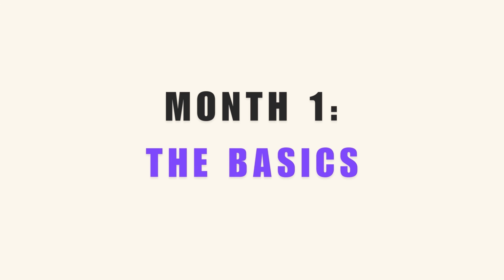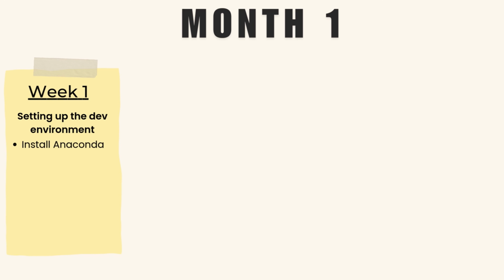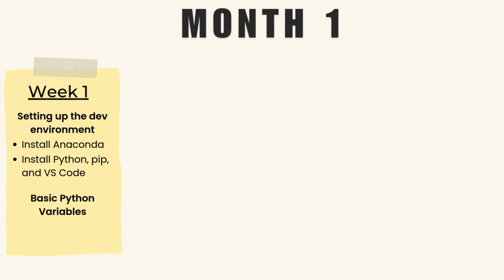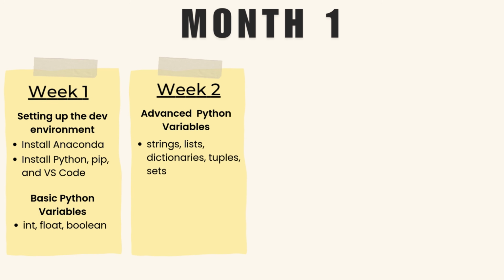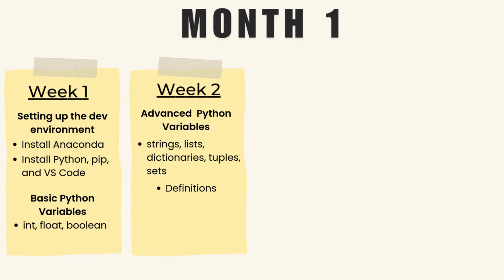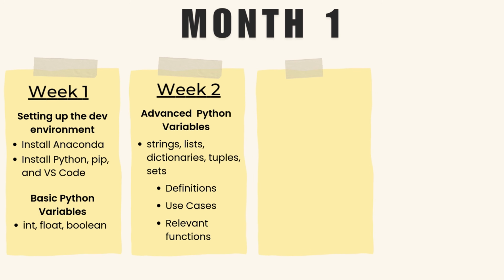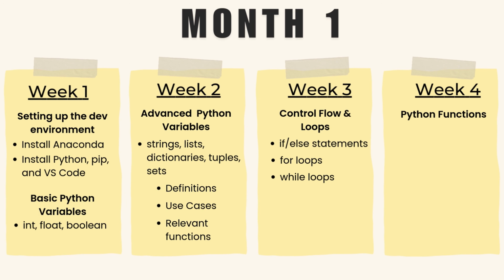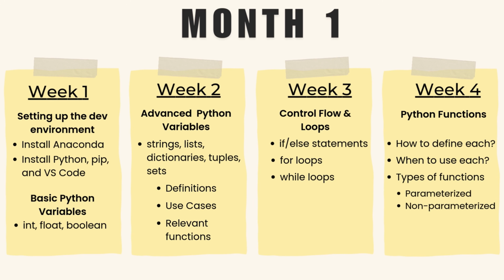I’m a Data Analyst — This Is How I’d Learn Python for Data Analysis in 3 Months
In this video you will get a 3 month python learning roadmap for data analysis. It will give you a week-by-week breakdown of how to go from learning the python basics, to learning python pandas, to how to do a mini data analysis project.

Month 1: The Python basics. Setting up your development environment, variables, control flow, loops, and functions.
Month 2: Master Pandas. Installing it, working with DataFrames, cleaning data, filtering, merging, and grouping data.
Month 3: Apply your skills in a real data analysis project. From choosing a dataset to cleaning, analyzing, and visualizing your data

CHAPTERS:
00:00 Intro
00:24 Month 1
03:50 Month 2
06:12 Month 3